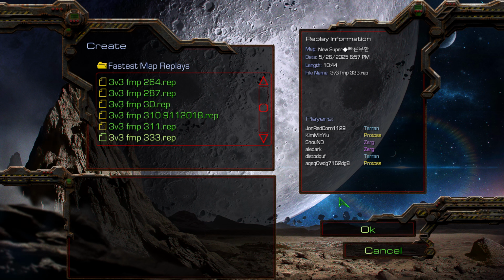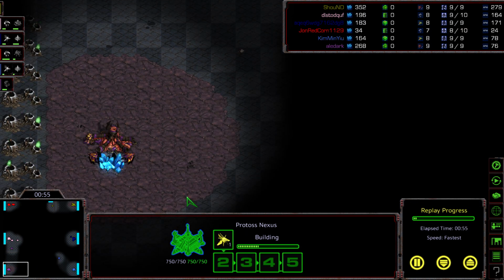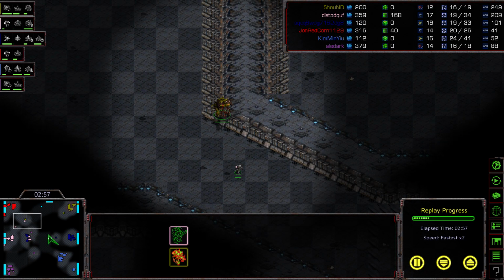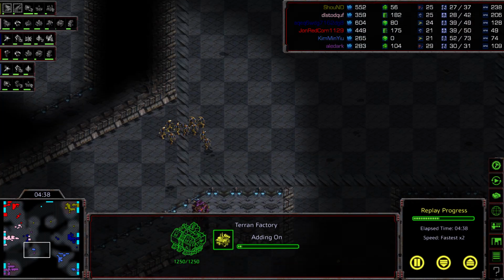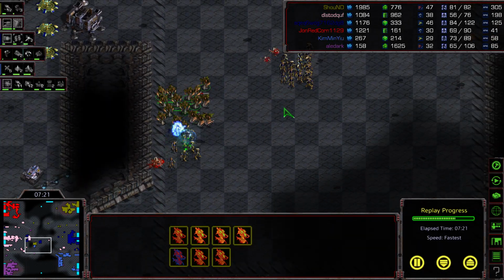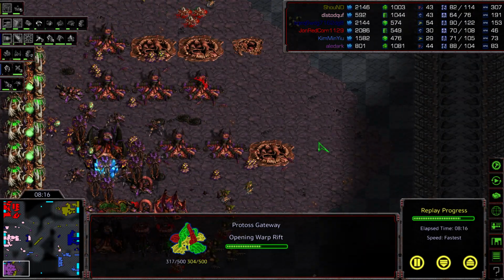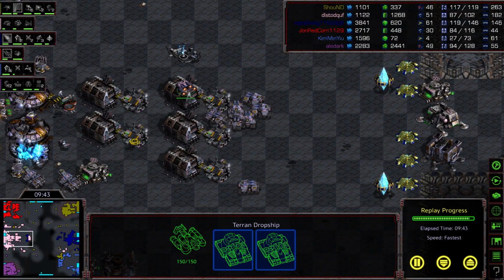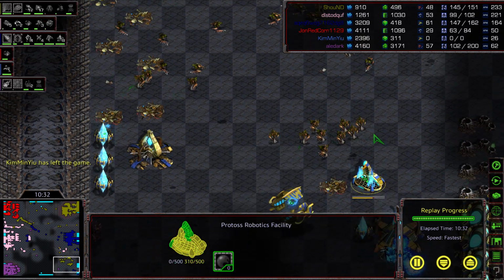3v3 Fastest Map- Tactical Team Takedown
Welcome!
This was a major one-sided affair with one team being clearly superior to the other.  They employed some interesting tactics to keep pressure and fluster their opponents.  Enjoy!